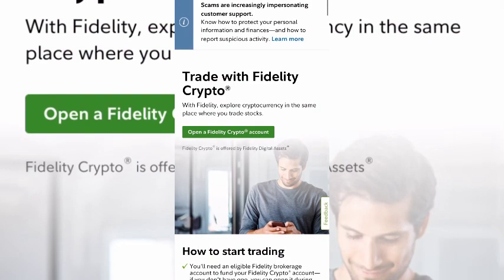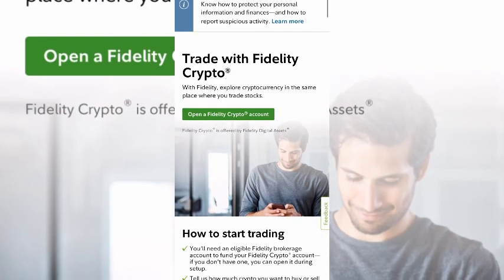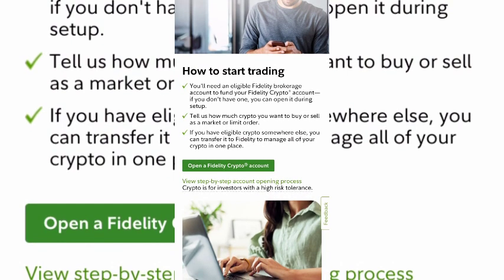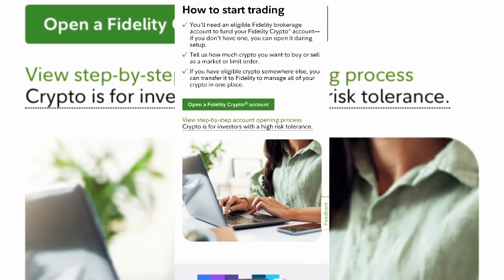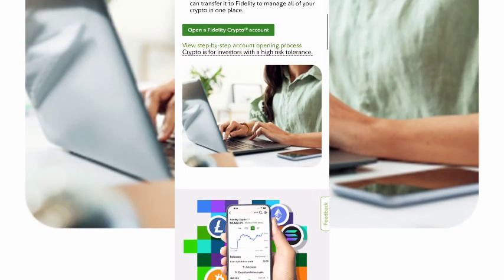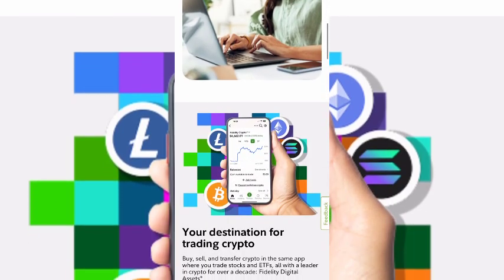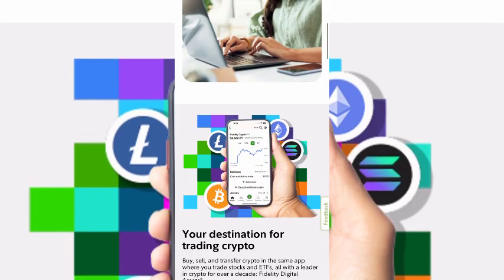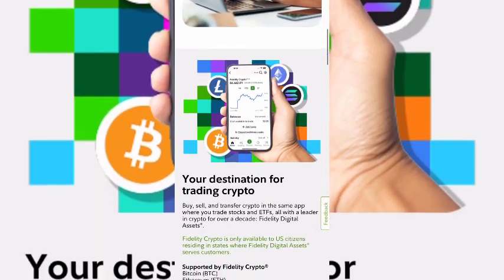Best ways to fund your Fidelity Crypto account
In This Video, you will learn about Best ways to fund your Fidelity Crypto account